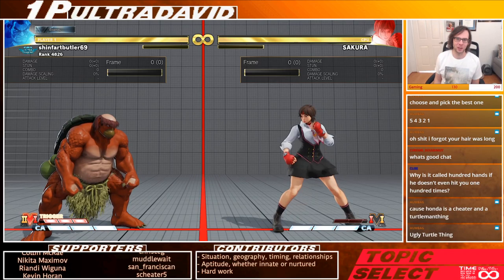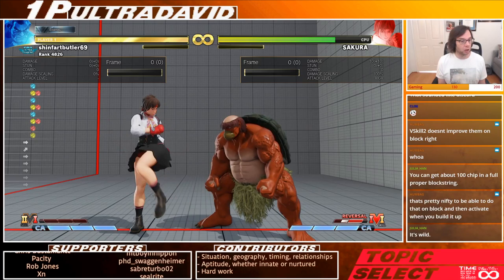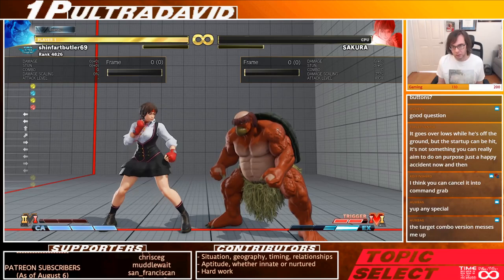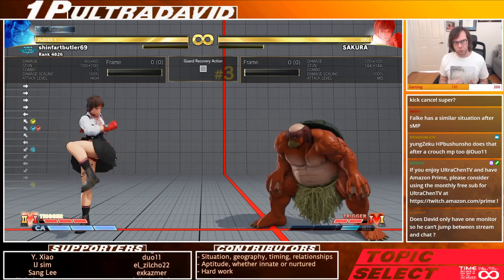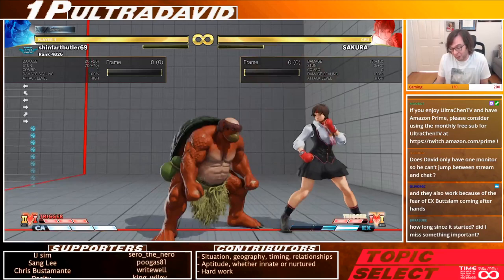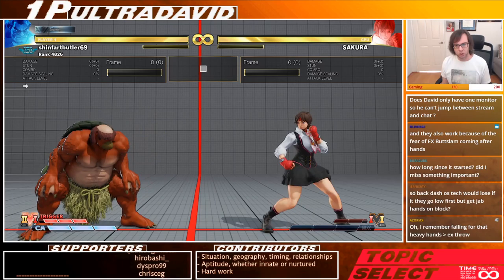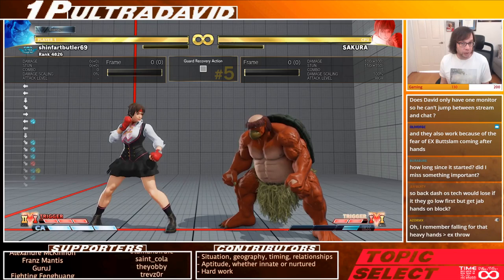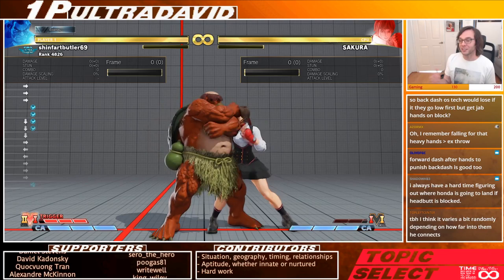The Complete Guide to Honda’s Hundred Hands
20200924: UltraDavid’s complete guide to using and beating SFV Honda’s hundred hands pressure!

00:00 Introduction
00:58 Understanding the different strengths of hands
03:29 Vskills
06:10 Reasons to use hundred hands
11:15 Ways to buffer into hands
17:33 Frame traps with hundred hands
20:11 Spacing traps with hundred hands
25:24 How to take advantage of cautious opponents
30:26 Ways to beat Honda’s hundred hands, and how Honda can beat them
44:18 Defensive uses of hundred hands
47:29 What I like about hands pressure

And if you're wondering how to actually do the inputs for hundred hands, check this video out